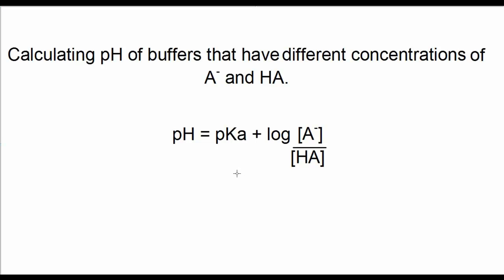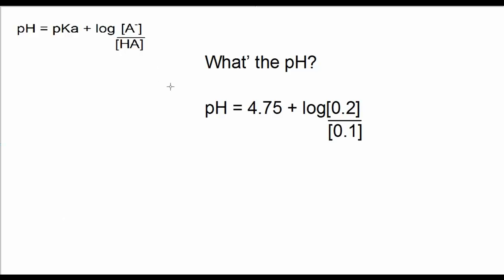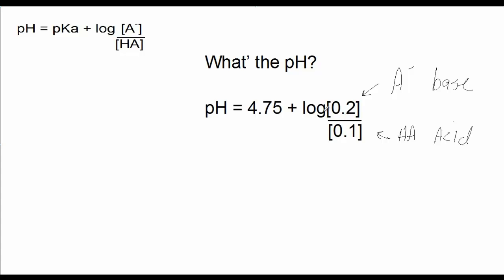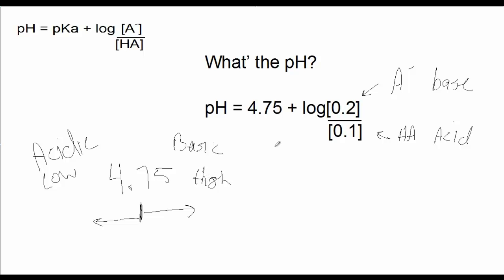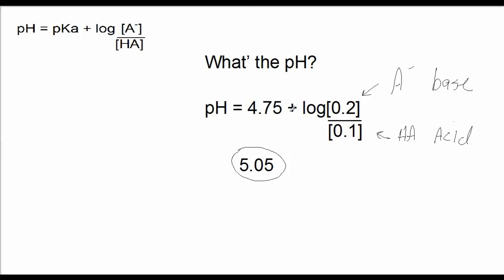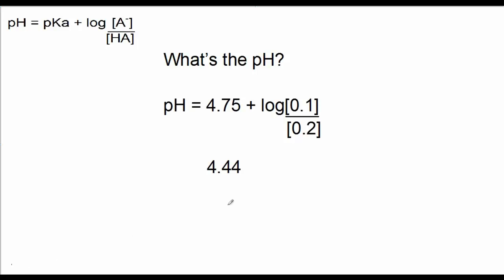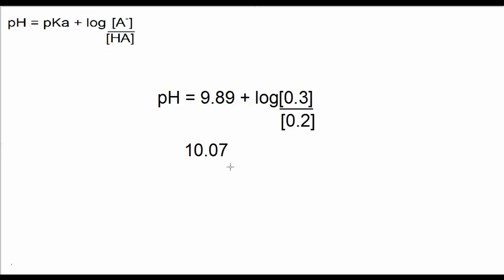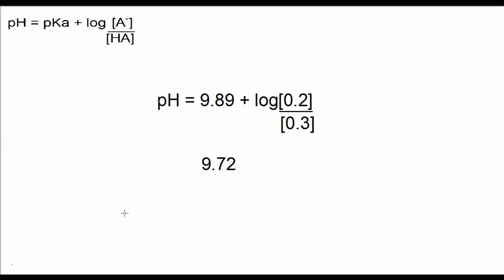Buffers 3 - Prediction and Calculations